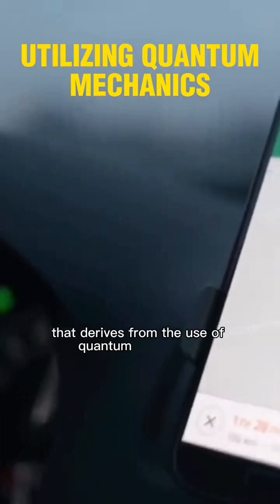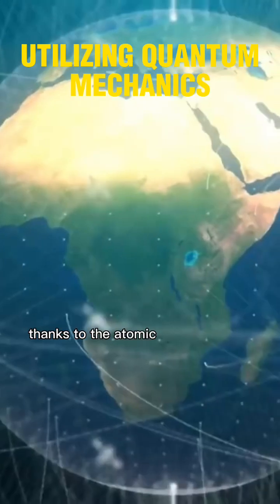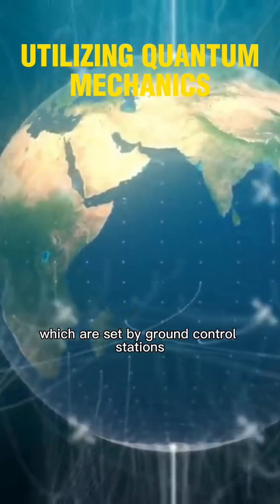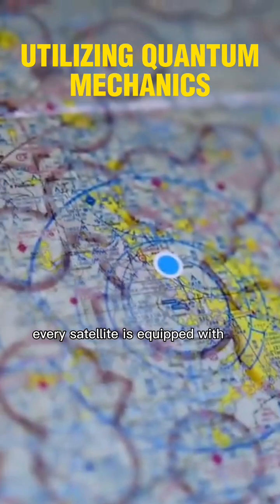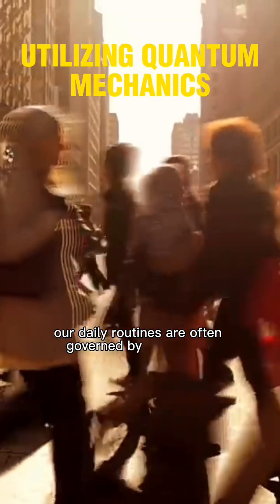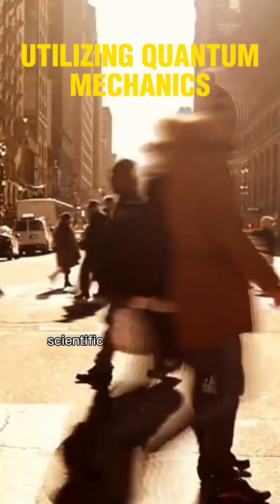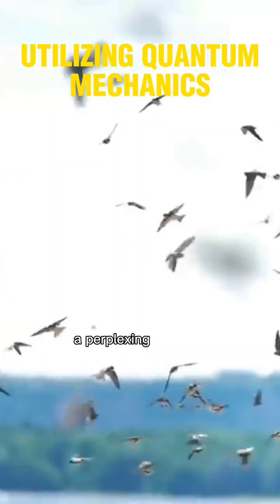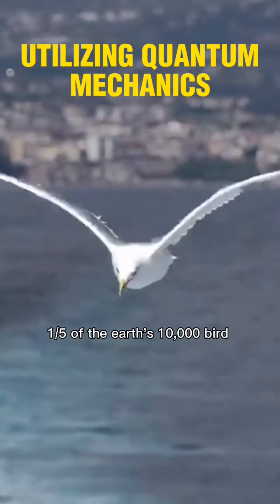Quantum Mechanics And Quantum Physics In Animals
Quantum Mechanics And quantum physics in our daily life. Animal also utilizing quantum mechanics